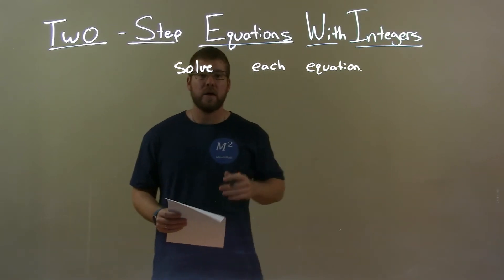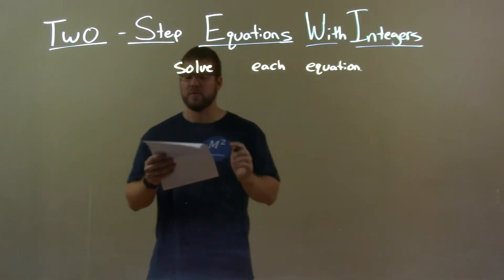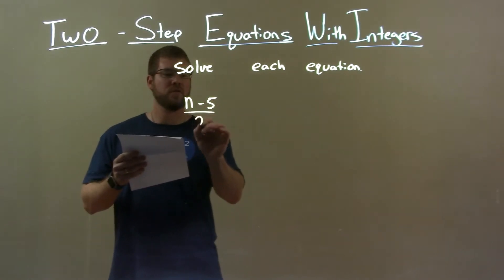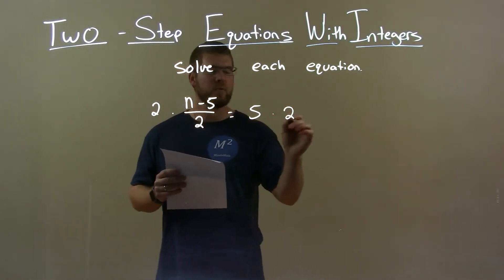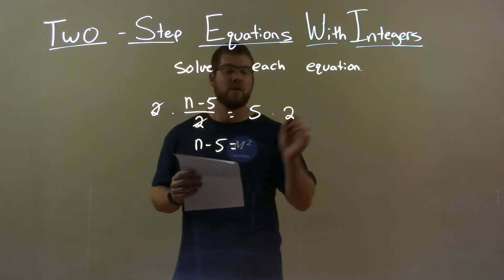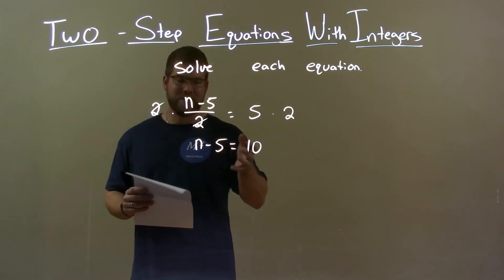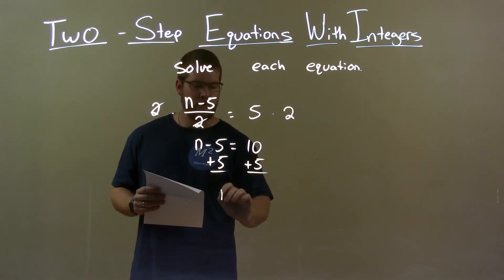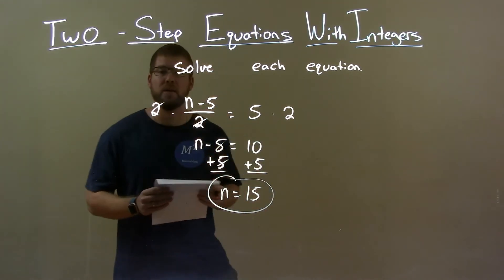Solve (n-5)/2=5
In this math video lesson on Two-Step Equations with Integers, I solve (n-5)/2=5.